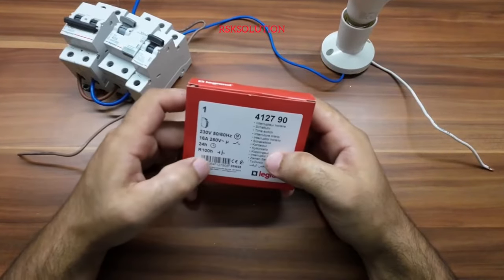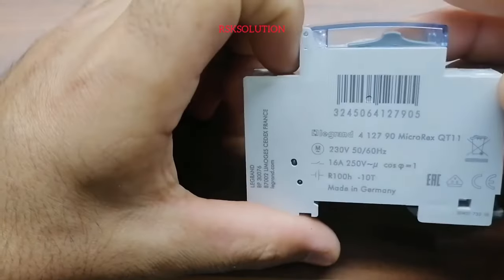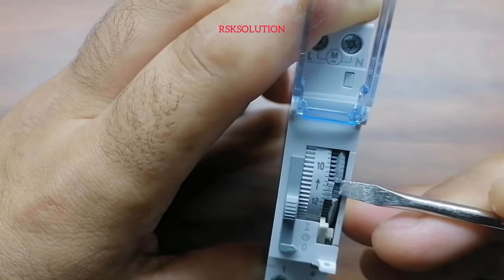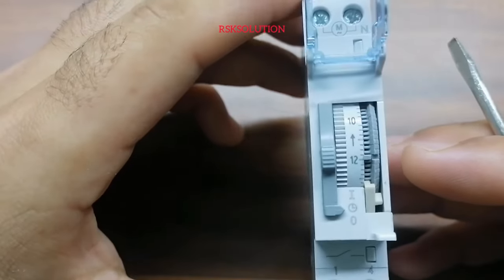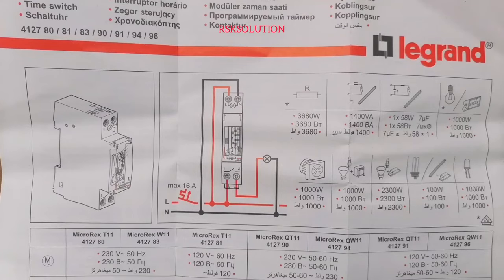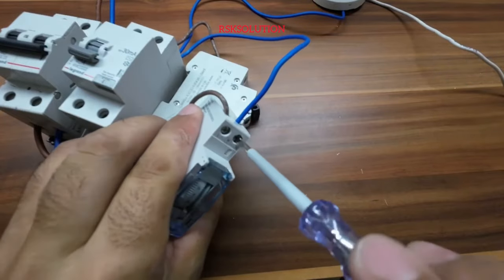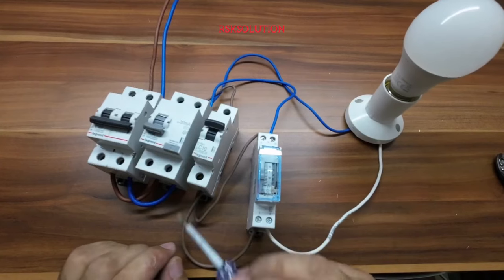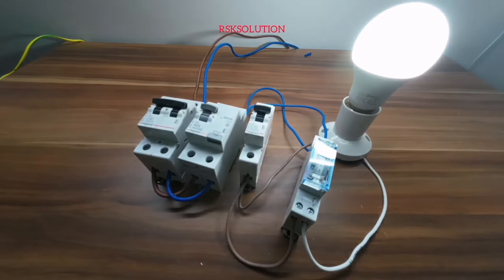How to install 24 hour timer switch or legrand timer switch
Electrician electrician
24 hour timer
Timer switch
I am a sweet Installation
New 24 hour timer
West 24 hour timer
Switch for outside light
How to install 24 hour timer?
24 hour timer complete installation
24 hour timer wiring
24 hour timer amp